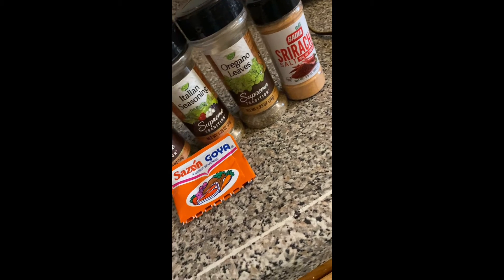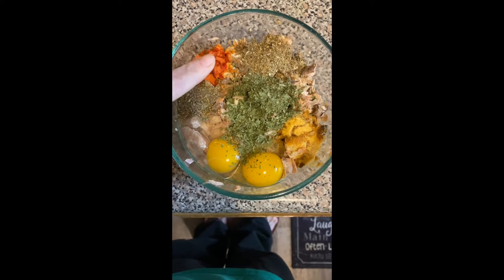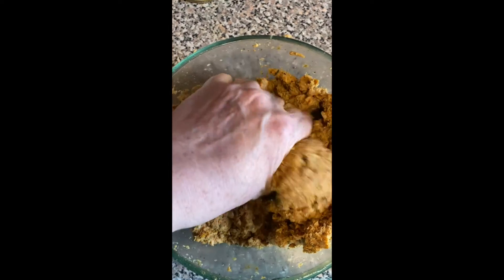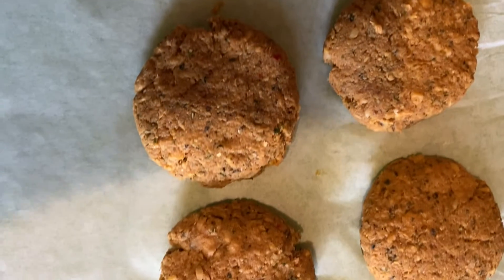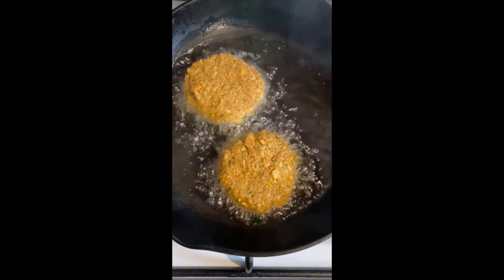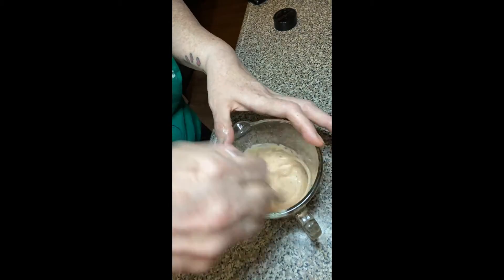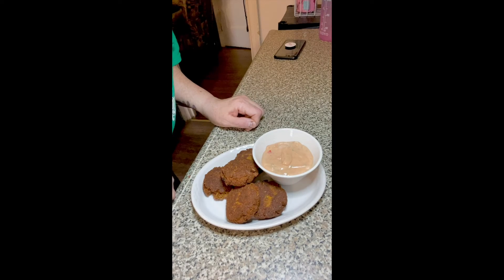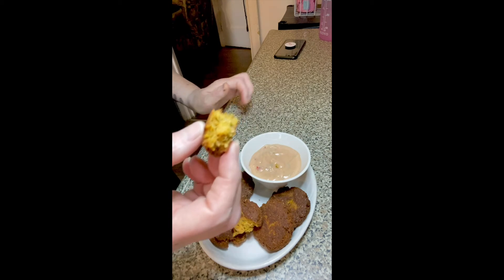Canned Salmon Patties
Try this delicious canned salmon patties/fritters. Checkout all the ingredients used that gave it this delicious look and test. Easy to do and cook.